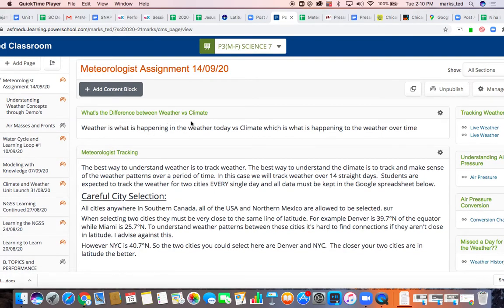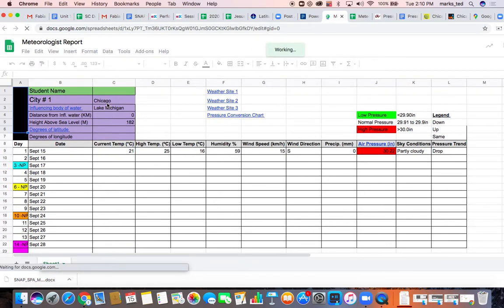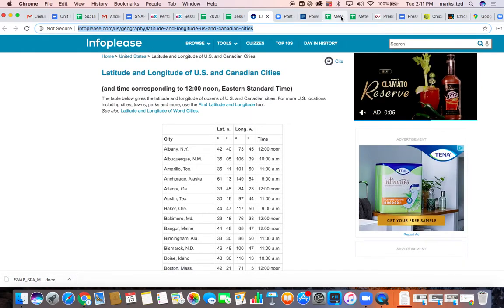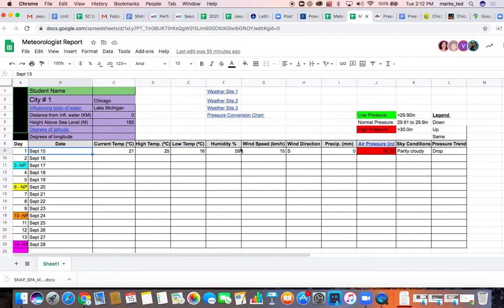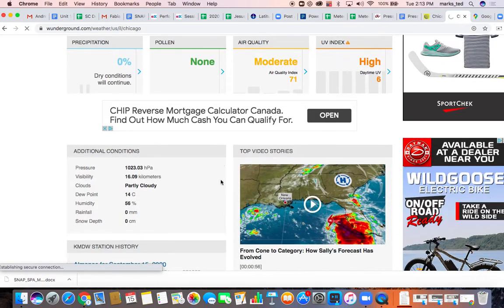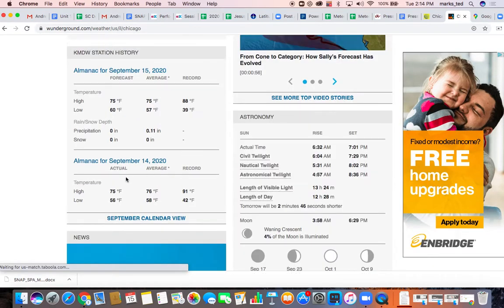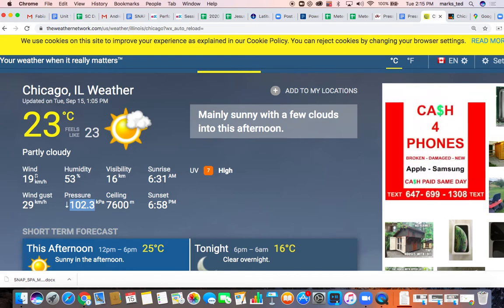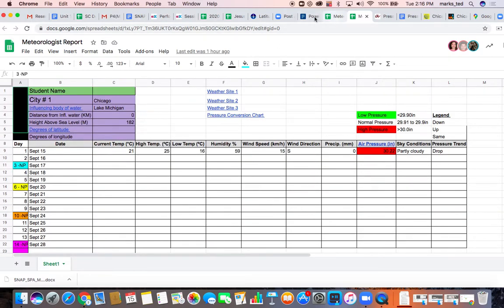Period 7 Weather Assignment